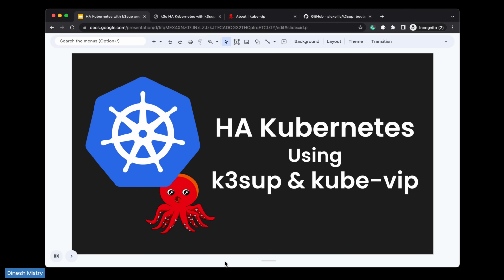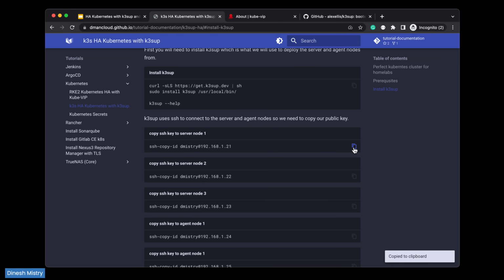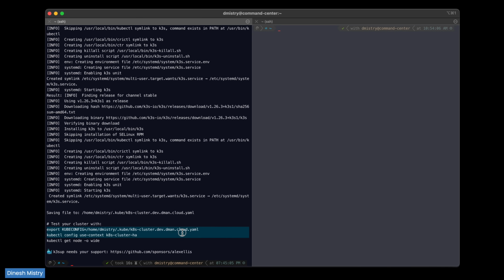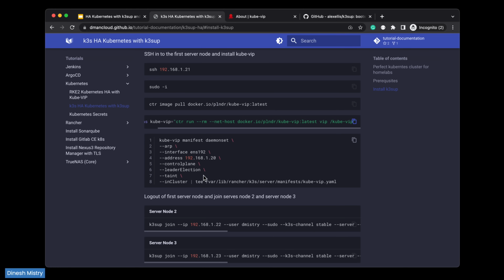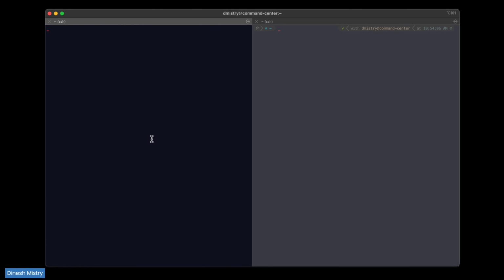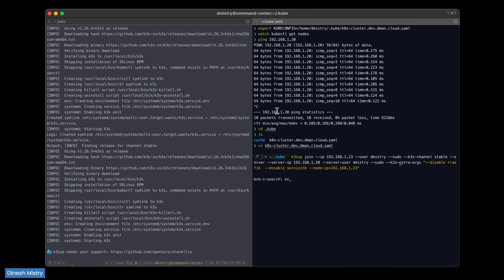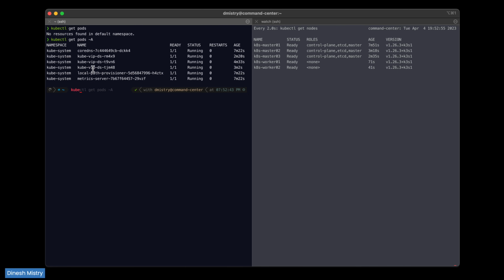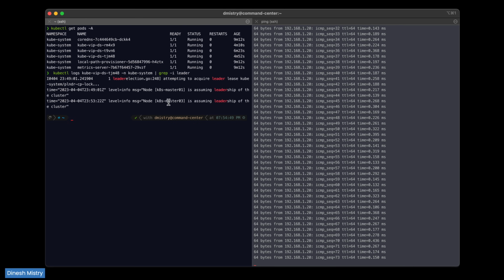Kubernetes HA Cluster using k3sup, k3s and kube-vip : A Step-by-Step Guide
If you're running a Kubernetes cluster, you know how important high availability is to ensure your applications remain available and your users remain happy. Kube-VIP is a popular solution that provides high availability for Kubernetes clusters by enabling the creation of virtual IP addresses that can be assigned to multiple nodes in a cluster.

In this step-by-step guide, I will show you how to implement high availability in your Kubernetes cluster using Kube-VIP. We'll cover the installation and configuration of Kube-VIP, as well as the process of creating virtual IP addresses and assigning them to nodes in your cluster. We'll also walk you through some common use cases and best practices for using Kube-VIP.

Whether you're a Kubernetes beginner or an experienced user, this video will provide you with the knowledge you need to implement high availability in your Kubernetes cluster using Kube-VIP.